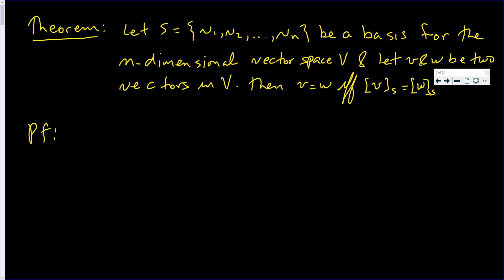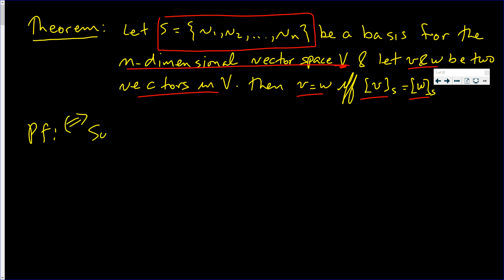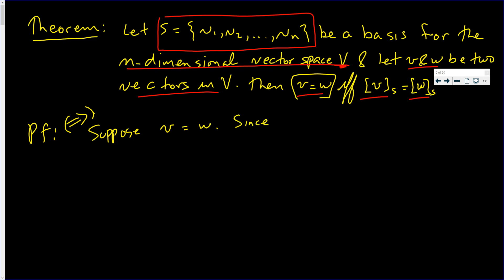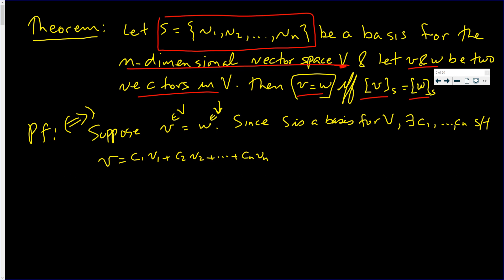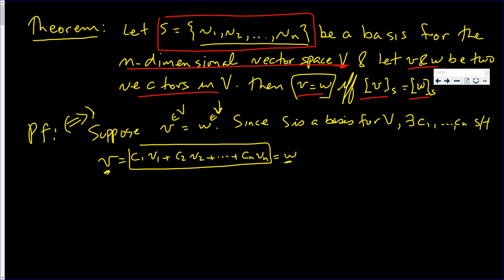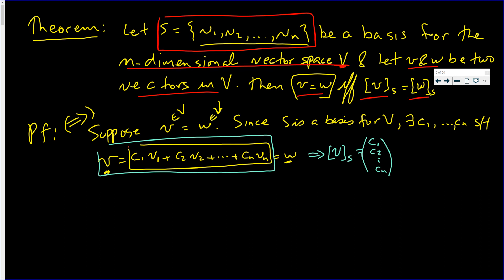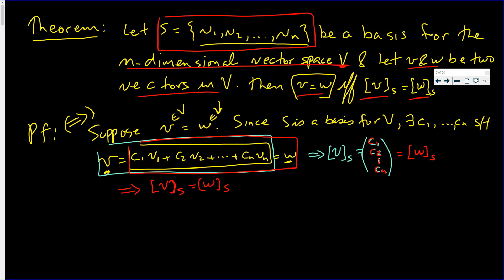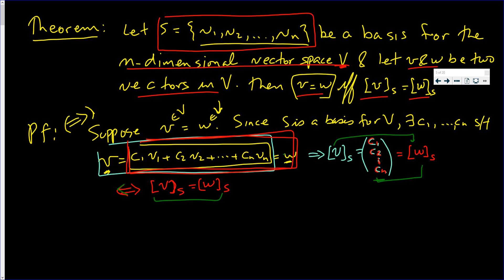Theorem about coordinate vectors.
In this video we show that if S = {v1,.., vn} is a basis for the n dimensional vector space V & let v and w be vectors in V, then v=w iff [v]s = [w]s. Watch and Learn!